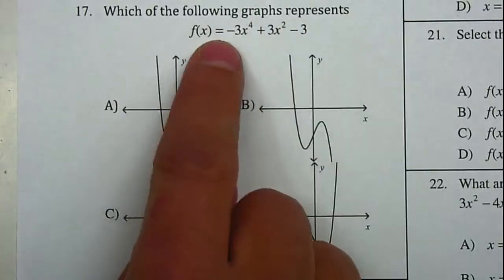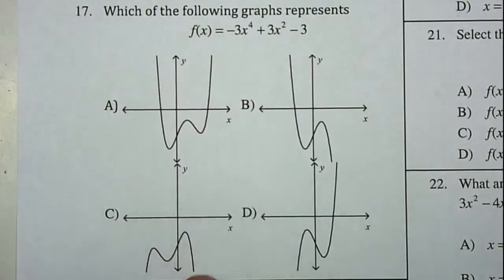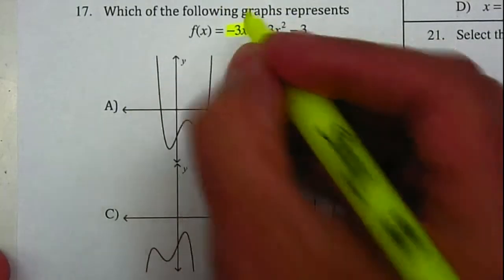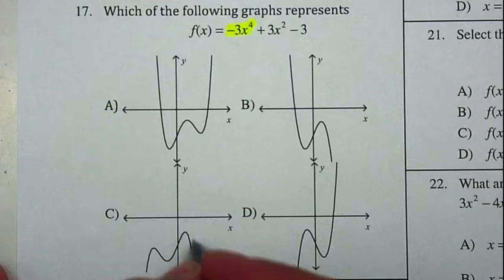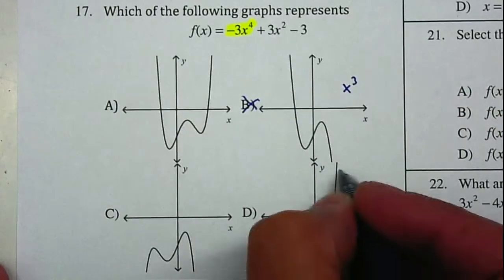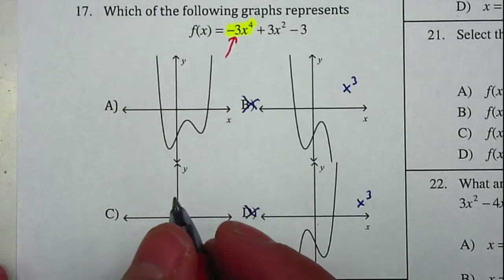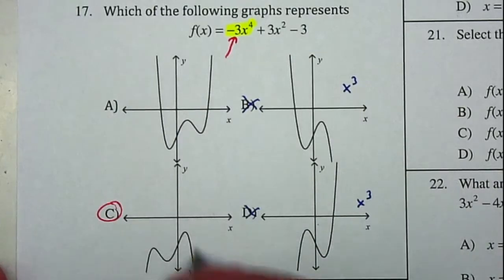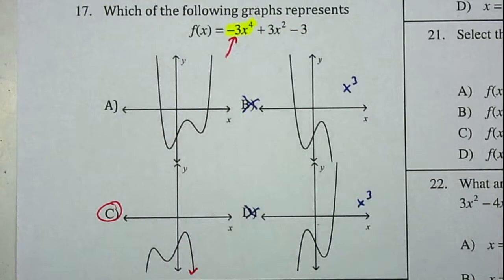P1 Alg2 Chptr 4 - Graph Polynomial Functions